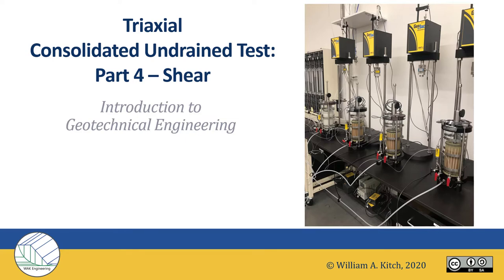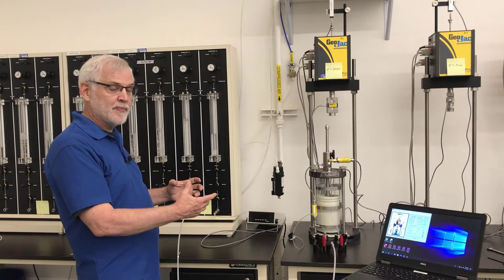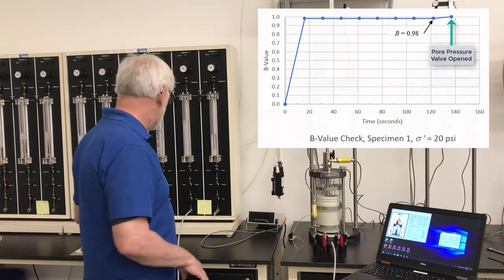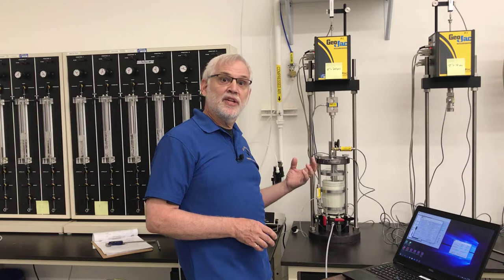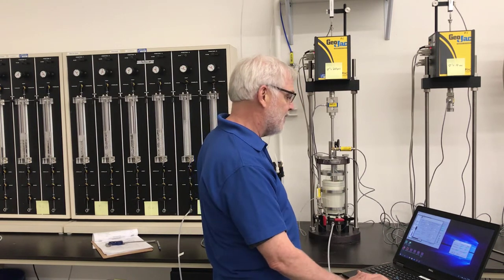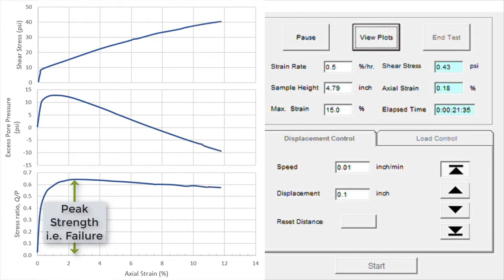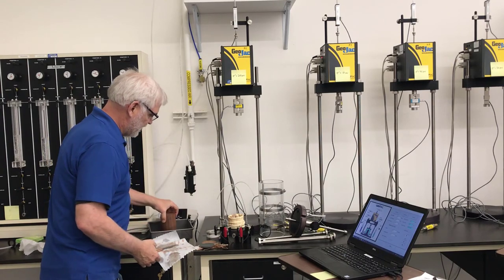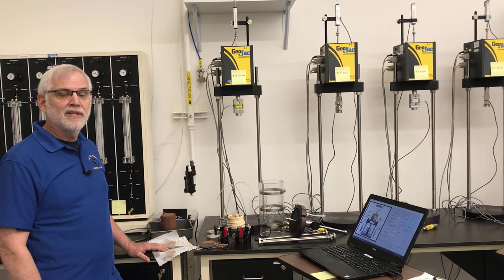C-U Triaxial Soil Test, Part 4--Shear Testing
Part 4 of 4 webcasts on conducting a laboratory consolidated-undrained triaxial test of the strength of soil